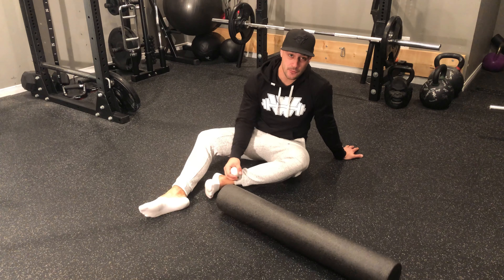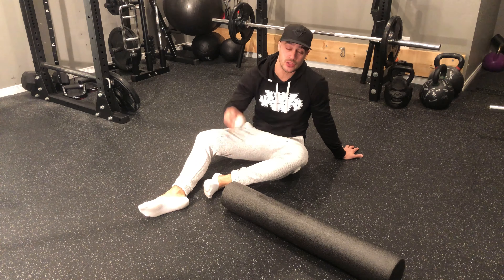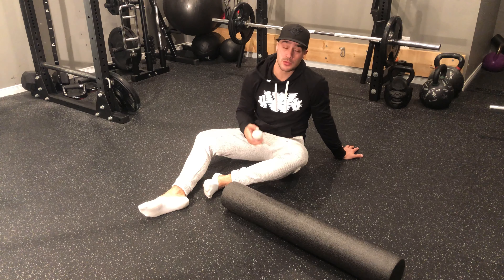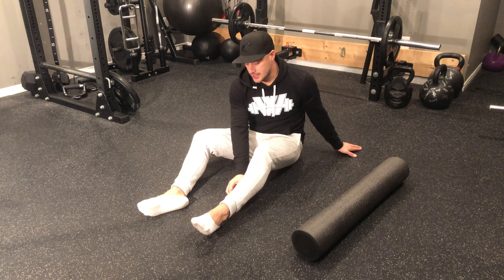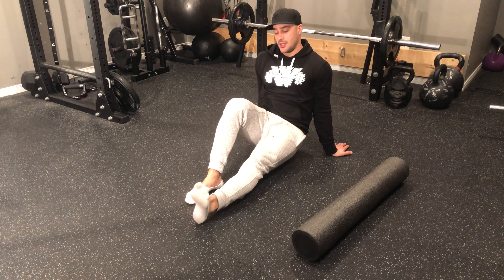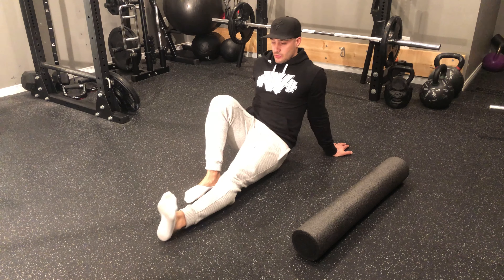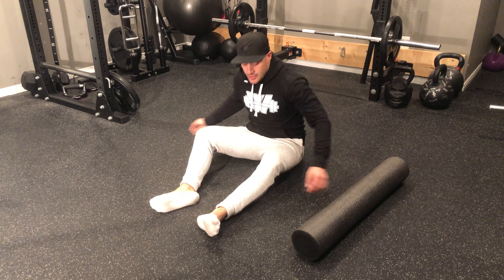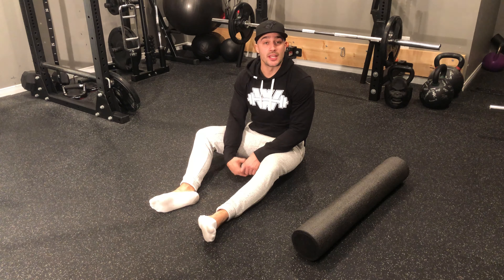Calves Foam Roll